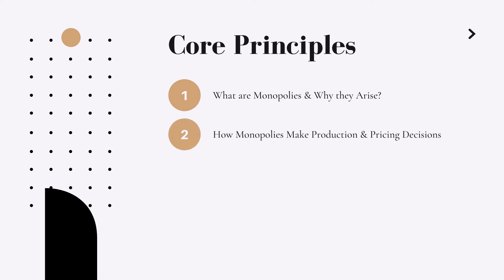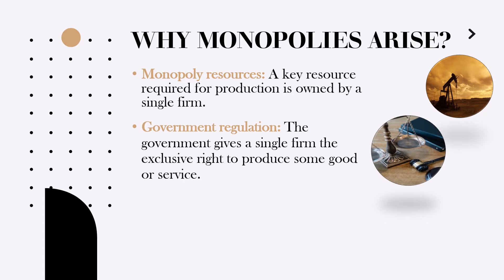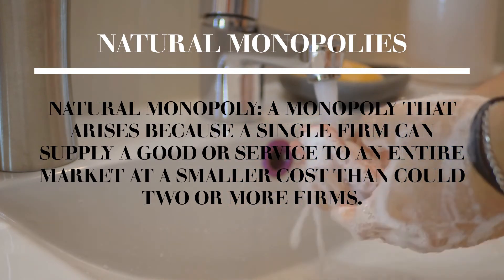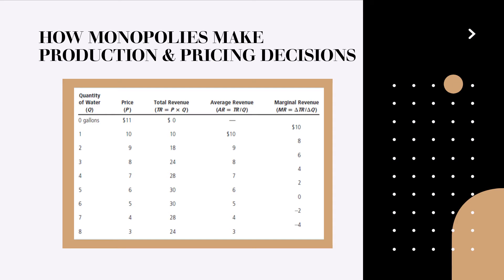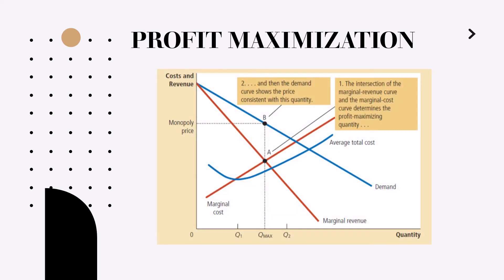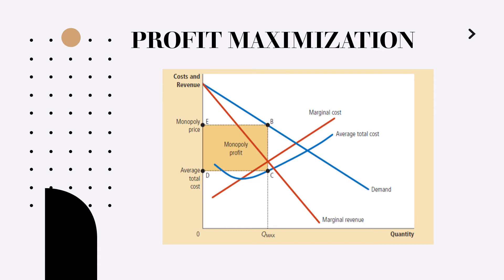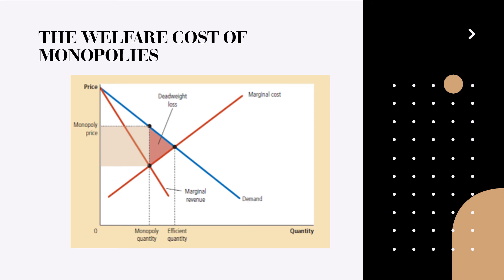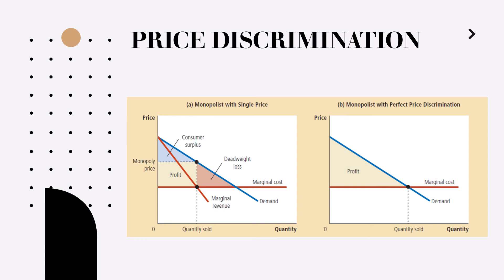Principles of Microeconomics. Chapter 15 Monopoly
Revision of Chapter 15:Monopoly, Principles of Microeconomics, N. Gregory Mankiw.

Have you spent hours playing Monopoly board game? Interested how monopiles work in real life?

This free online crash course discusses what are Monopolies and why they arise. Additionally, it covers how Monopolies make production and pricing decisions. Throughout the course we will discuss the profit maximization and the welfare cost of monopiles (negative effects of monopolies). Finally, the course will also touch upon the concept of price discriminations and how monopolies can use it to maximize their profits.

This crash course covers:
Why Monopolies Arise?
Monopoly Resources
Government-Created Monopolies
Natural Monopolies
How Monopolies Make Production and Pricing Decisions
Monopoly versus Competition
A Monopoly's Revenue
Profit Maximization
A Monopoly's profit
The Welfare Cost of Monopolies
The Deadweight Loss
The Monopoly's Profit: A Social Cost?
Price Discrimination
The Analytics of Price Discrimination

This course is part of ECON 121 Principles of Microeconomics free online course. This course examines basic principles of microeconomics including core elements of supply and demand, opportunity cost, market equilibrium, elasticity, and income distribution.

Course Materials:
Principles of Microeconomics (6th or newer edition, South-Western Cengage Learning) by N. Gregory Mankiw (Previous or subsequent editions can be consulted too, though cases and examples considered will be from 6th edition.)